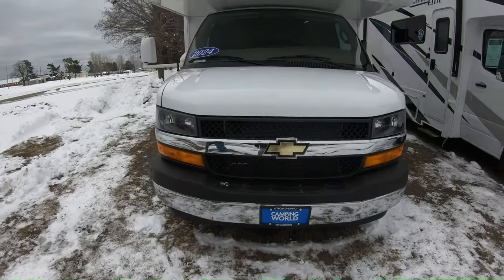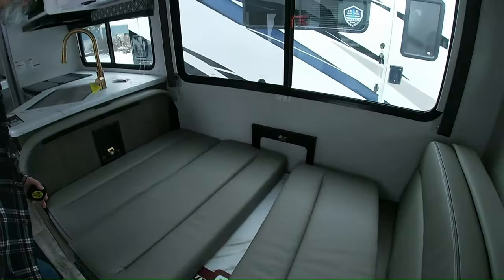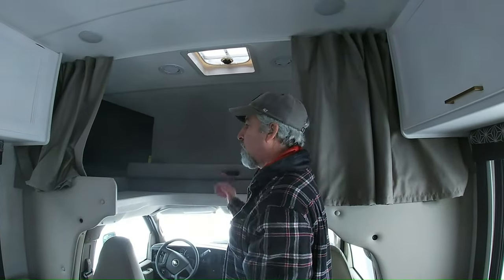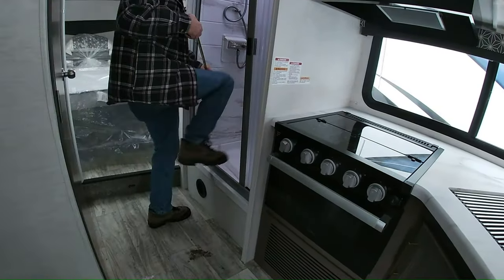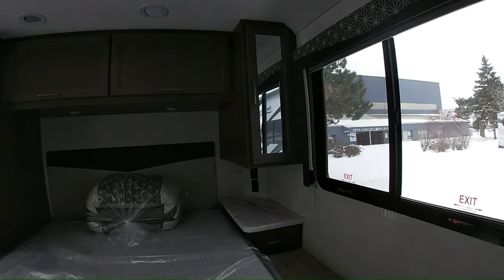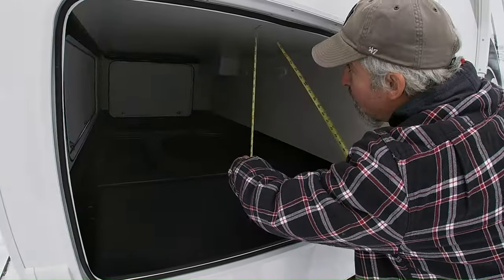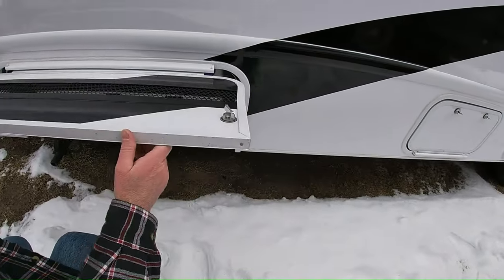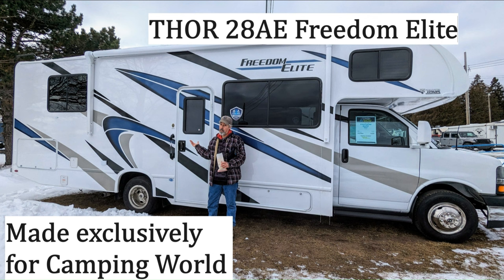Thor 28AE Freedom Elite ~ RV Tour (Made Exclusively for Camping World)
This is an interesting 30FT Class C produced for Camping World. Unable to find much information online about it.